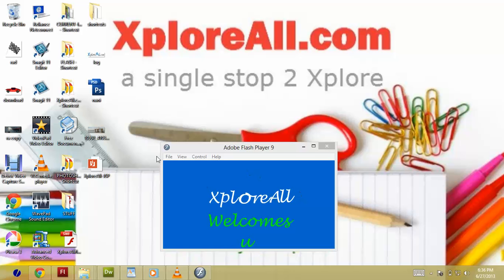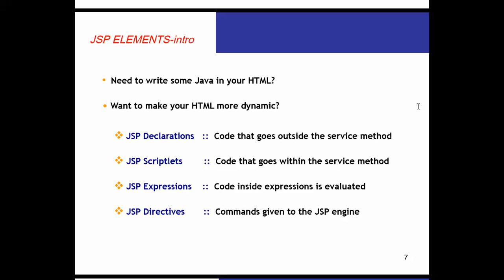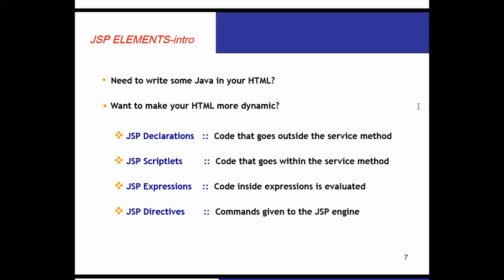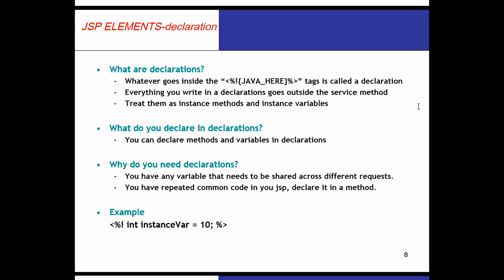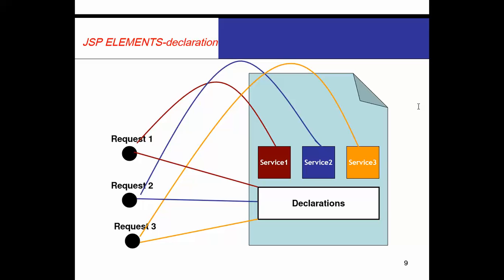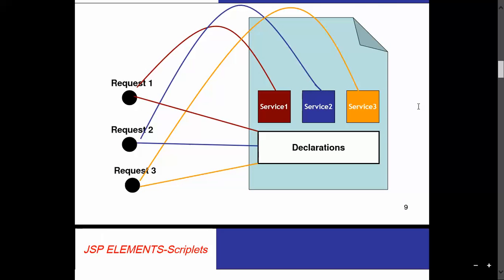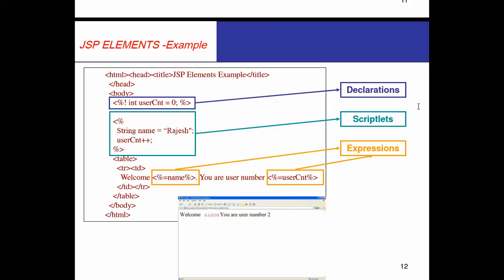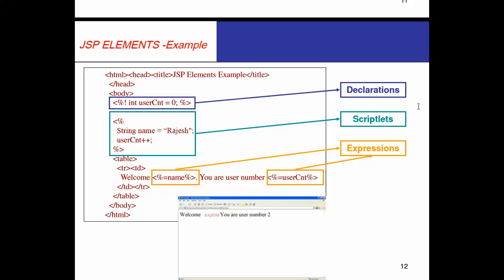Elements in Java Server Pages